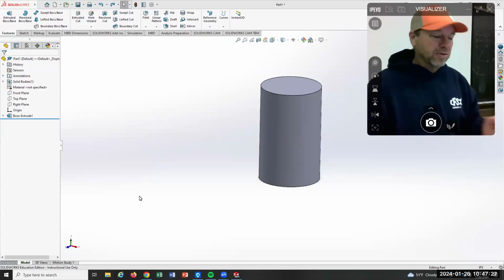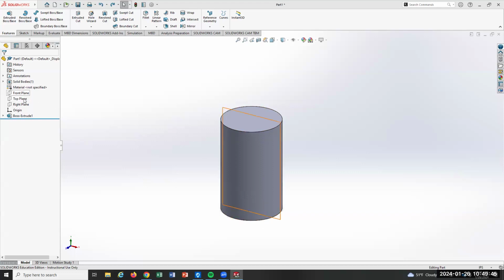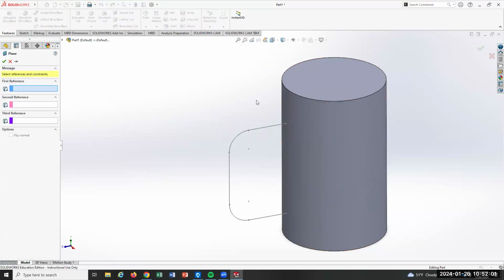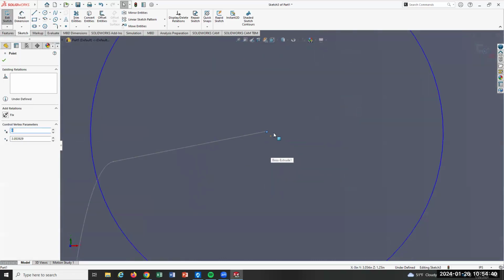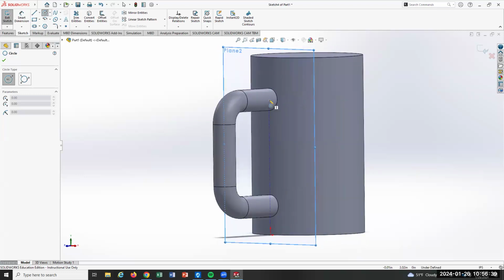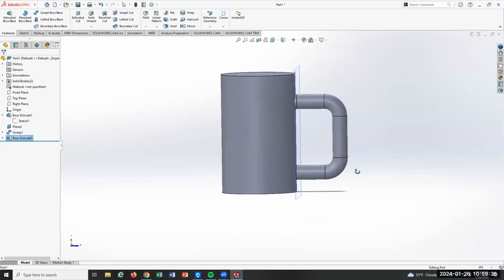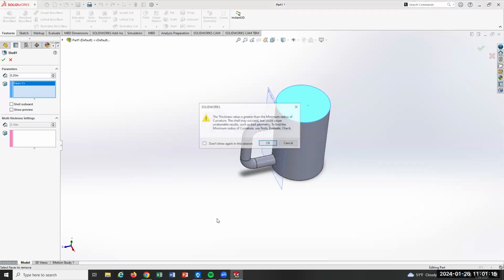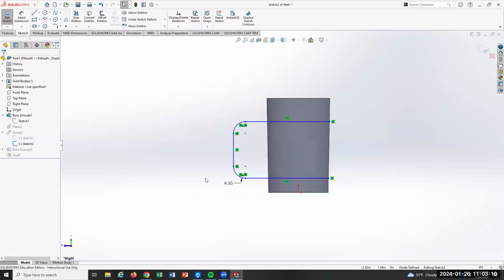Engr248 Recorded lecture W24 Sweep and Planes